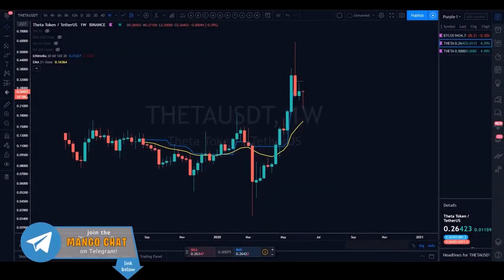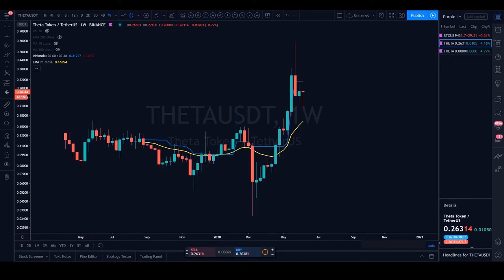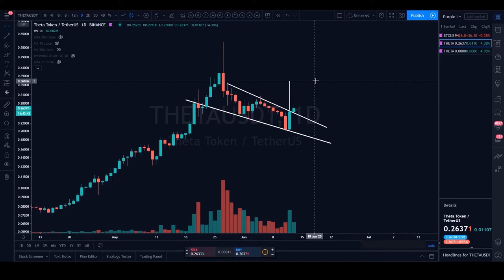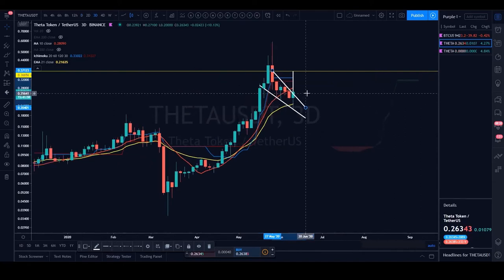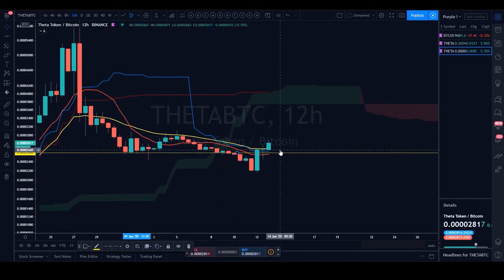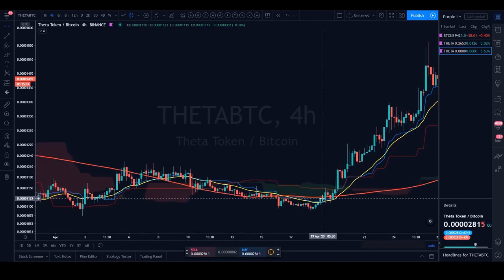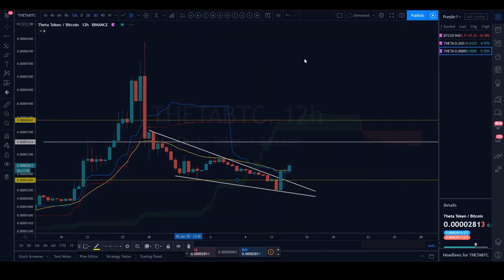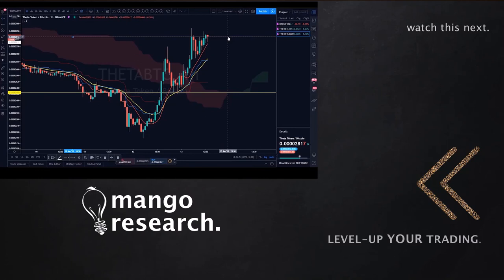📈THETA Token Bullish in June🐂| mango research 13 06 2020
🖥️Ongoing Stream Key Event
To get a stream key, post the hashtag StreamKeyPlz on Twitter or Instagram with a video or picture that shows why you want to stream to THETAtv! (Please mention your THETAtv username somewhere in your post!)

This is not a bitcoin fork nor is HEX an airdrop. Instead of purchasing it, you claim it or transform ETH into it.
The amount of HEX you receive depends on how much Bitcoin held time of the snapshot and how fast you claim.
The ETH Adoption Amplifier is a Daily pool of HEX tokens that is minted at the end of the Lobby fractionally btw Investors for that Day.

0x24DD493Af24Abc8E1c27A1592E4CCfa55D4aA4bD

🙏🏼 THETA/Tfuel ➡️ 0xaA111391e7D90AF3B5dD923E94DC002F86432ecf